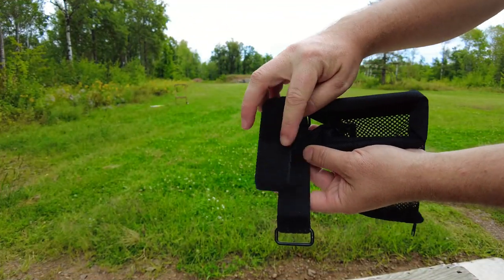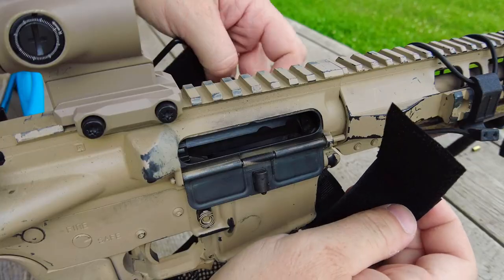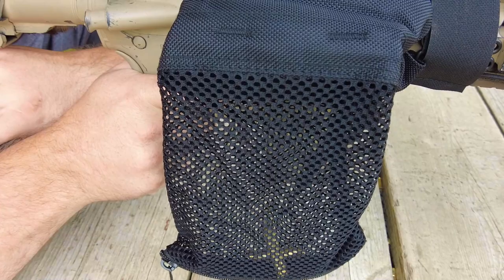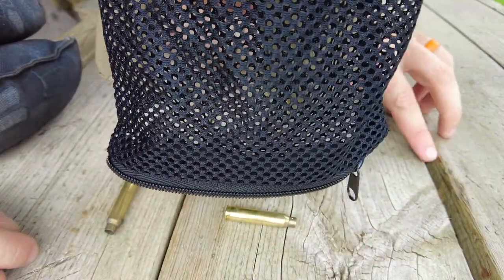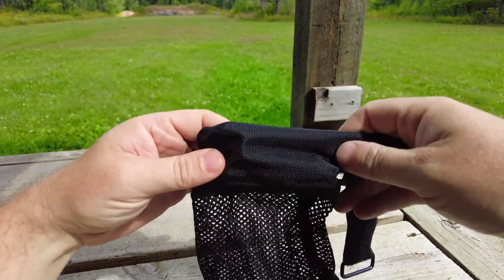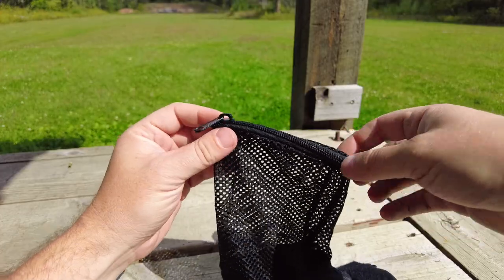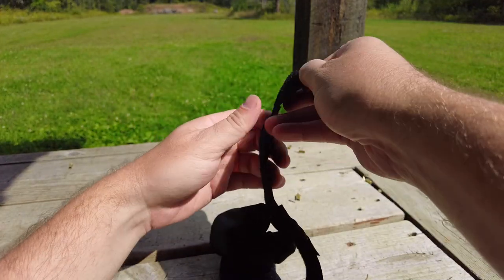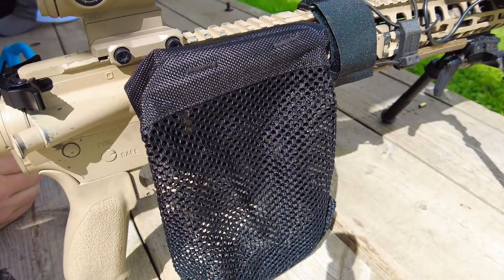CVLIFE Brass Catcher - Saves Brass And Time!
Reloaders or folks who just don't want to hunt for every spent casing, this is a good tool and everyone should own one!